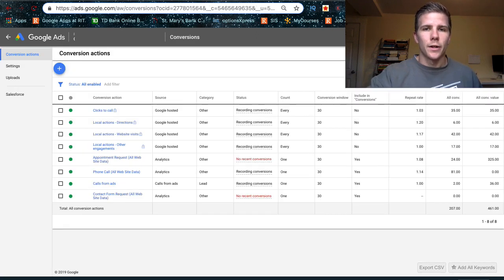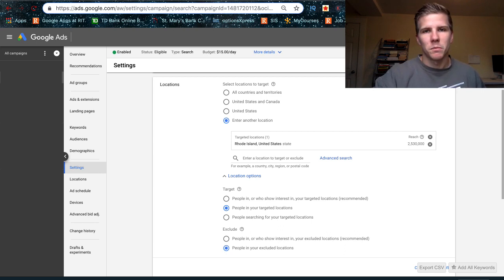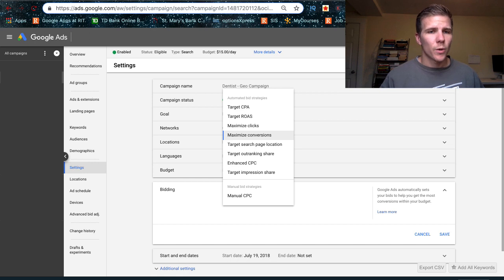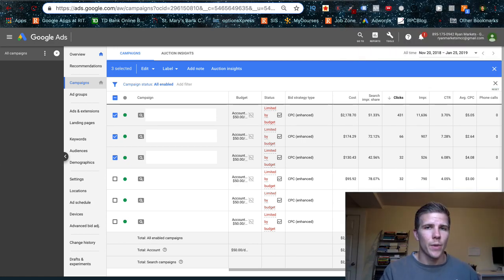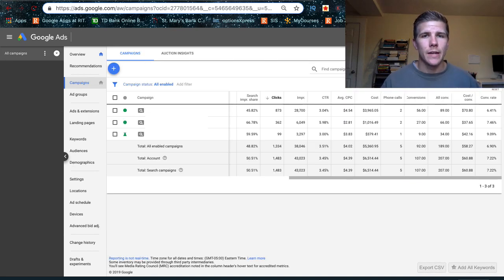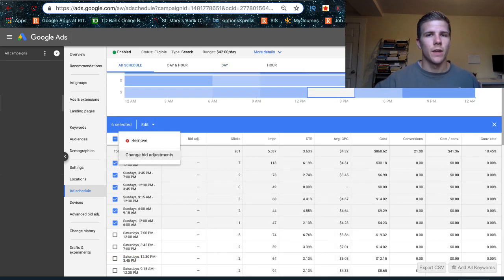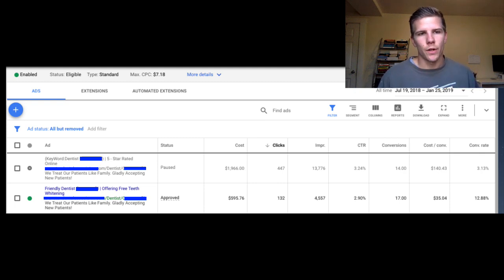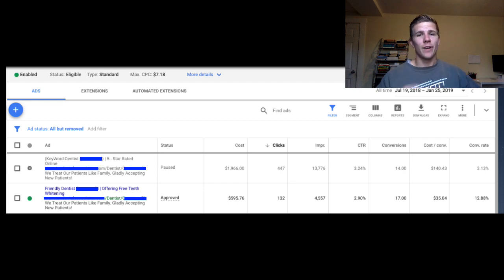Google Adwords Account Audit [Template] - Optimization Checklist for Client Campaigns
How to Conduct a Google Adwords Audit for Yours or Your Client’s PPC Accounts. This Adwords Optimization Checklist Reveals Low-Hanging Fruit to Quickly Determine if You Can Improve a Google Ad Campaign.

Change History - Are they making changes and actively managing?

Conversions - Are they tracking all conversion types?

Negatives - Do they have negative lists, how extensive are they?

Search Terms Reports - Check their search terms to get a sense of the quality of searches their campaigns are bringing in and if there are any pattern negative keywords you can quickly add to improve the campaigns?

Google Defaults - Do they have these turned off?

Bid Strategy - Are they using optimization strategies with low data in their account?

Keywords - Are they using broad match keywords?

Budget Vs. CPC - Are their campaigns limited by budget?

Impression Share - are they taking advantage of of the full market share?

Location Targeting - can you broaden or tighten the account by leveraging location targeting, can you make the data more granular by splitting into multiple zips/regions?

Ad Schedule - Can you split the ad schedule to smaller blocks to increase the granularization of their account?

Data - how much data is present in the campaign?

Check for Low Performers - are there campaigns, ad groups, or keywords, in which you can reduce bids for or shut off all together?

Bid Adjustments - Check devices, ad schedule, and demographics for bid adjustments

Extensions - Are they leveraging extensions, if so are they missing any, and can you make improvements based on market research and data?

Granular Structure - Are they splitting and isolating data?

Landing Pages - Are they sending traffic to landing pages or their home page?

Ads - Are they split testing correctly, do their ads pop out or are they fairly generic, is there enough data to make optimization decisions